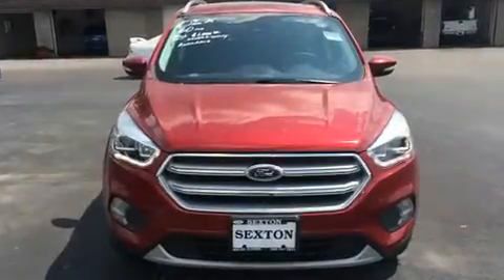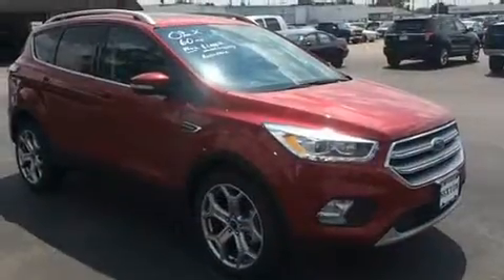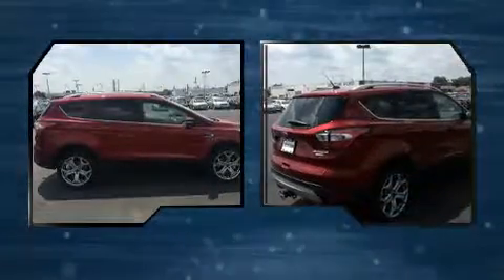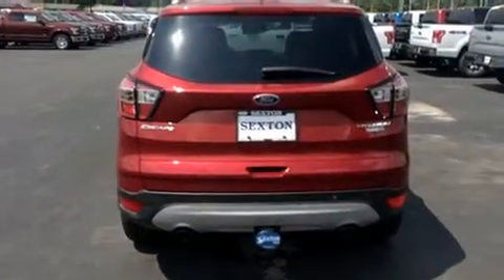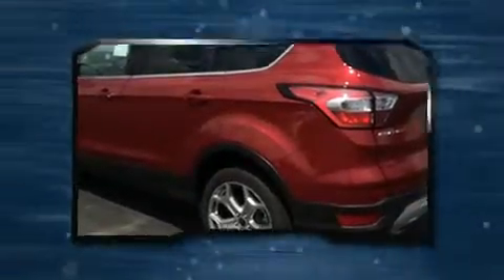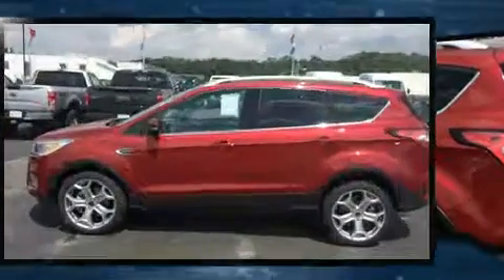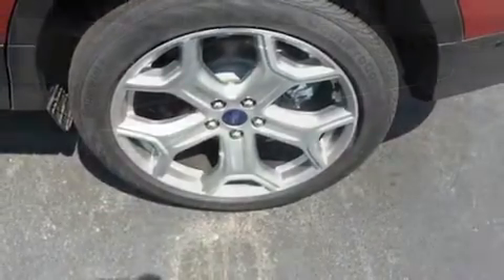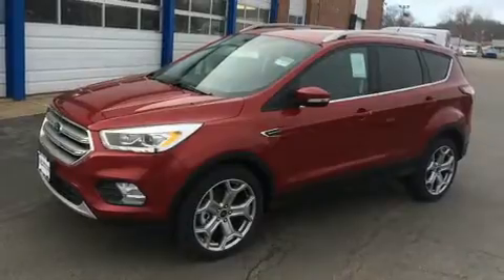2017 Ford Escape Titanium in Moline, IL 61265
Sexton Ford
3802 16th Street

Get excited about the 2017 Ford Escape. It features an automatic transmission, 4-wheel drive, and a 2 liter 4 cylinder engine. The engine breathes better thanks to a turbocharger, improving both performance and economy. Top features include leather upholstery, adjustable headrests in all seating positions, a power seat, a blind spot monitoring system, heated seats, front dual-zone air conditioning, a power rear cargo door, and remote keyless entry. Premium sound drives 10 speakers, providing you and your passengers a sensational audio experience. Ford also prioritized safety and security by including: dual front impact airbags, front SIDE impact airbags, traction control, brake assist, ignition disabling, an emergency communication system, and 4 wheel disc brakes with ABS. Various mechanical systems are monitored by electronic stability control, keeping you on your intended path. Our sales staff will help you find the vehicle that you've been searching for. We'd be happy to answer any questions that you may have.